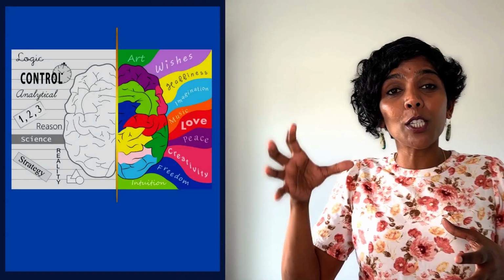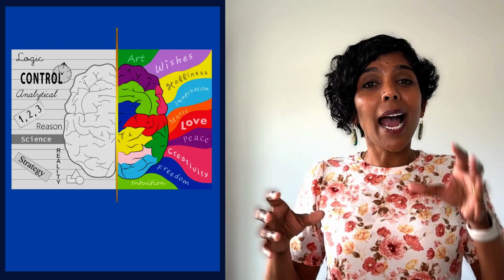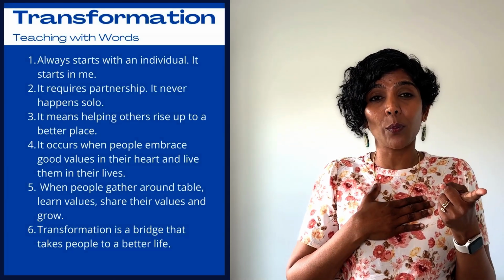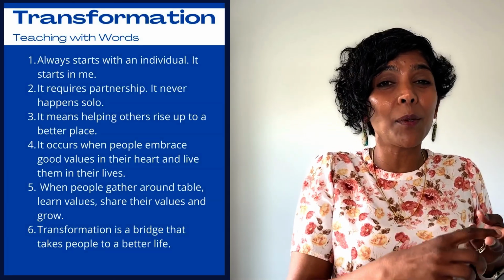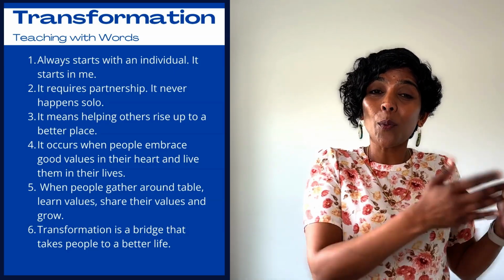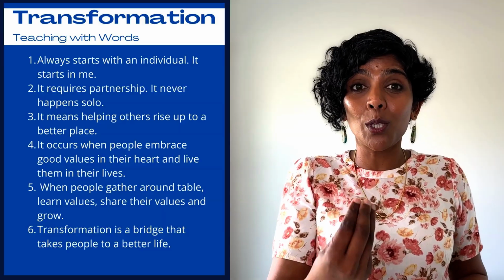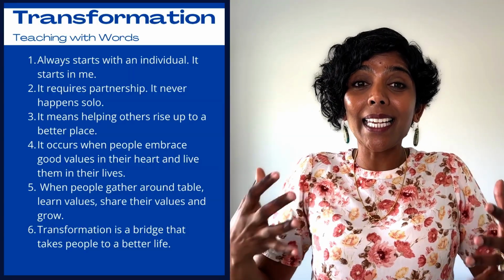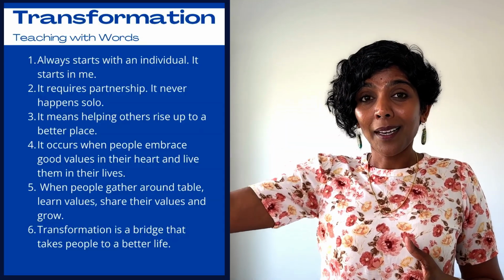The Law of Visual Expression - The 16 Undeniable Laws of Communication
The Power of Visual Expression: Enhance Your Communication Skills

Join Lovelin Johnson as she delves into the law of visual expression from the 16 undeniable laws of communication. Through an interactive exercise and compelling insights, discover how visual aids can significantly boost memory retention and understanding. Learn about the crucial role of body language, movement, proximity, and the power of metaphors in creating impactful and memorable presentations. Enhance your everyday communication by incorporating simple yet effective visual cues.

00:00 Introduction and Interactive Exercise
01:15 The Shocking Truth About Memory
03:02 The Law of Visual Expression
03:42 Using Body Language Effectively
06:30 The Power of Metaphors
09:39 Challenge and Conclusion